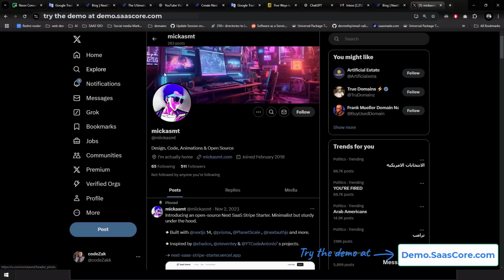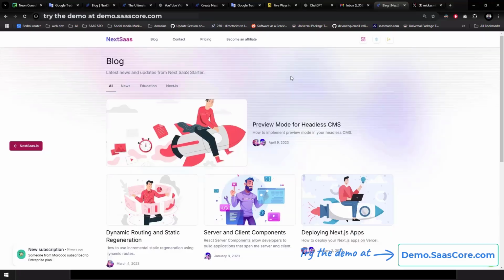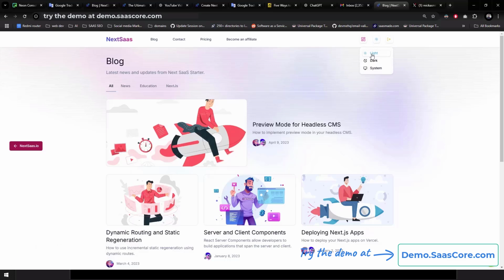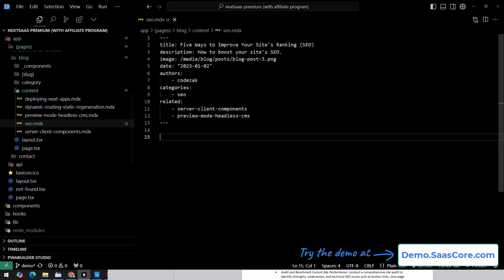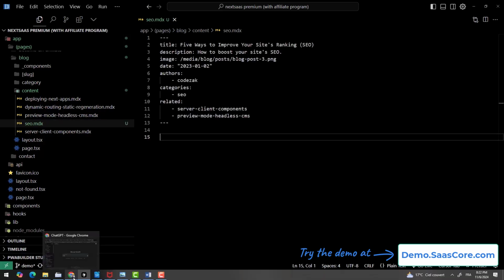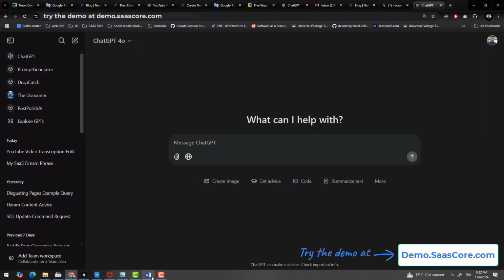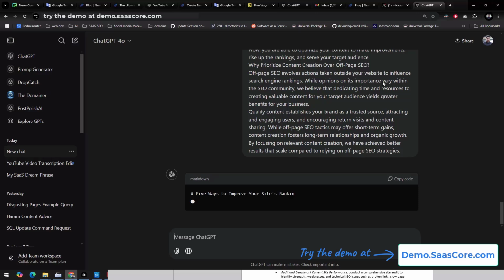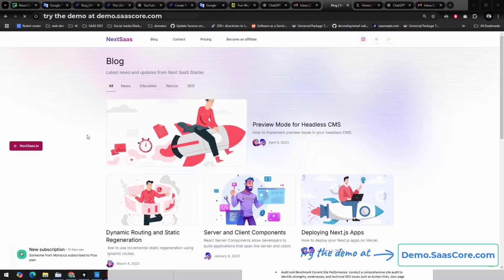SaasCore - Blog (Next.js Saas Boilerplate)